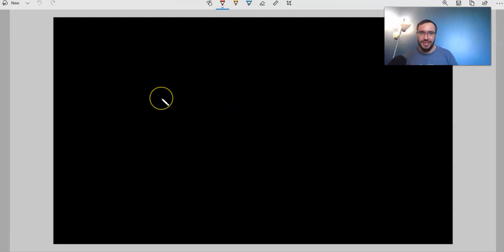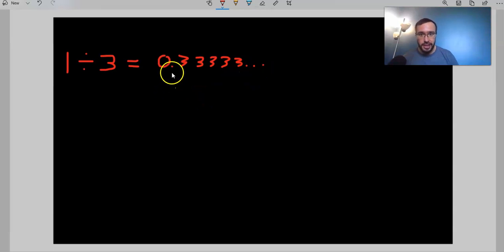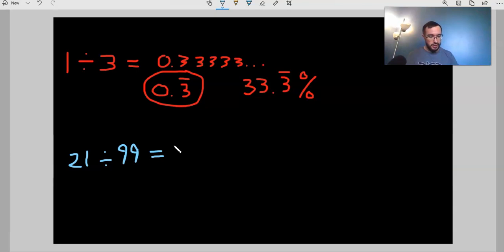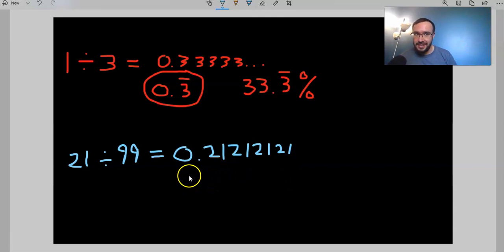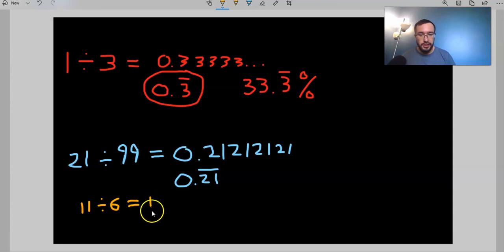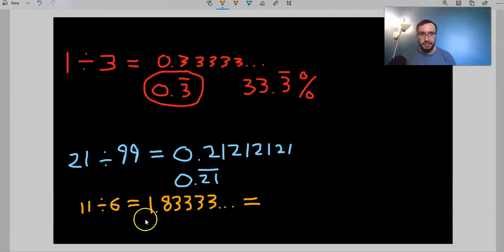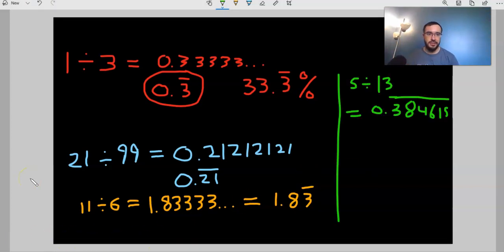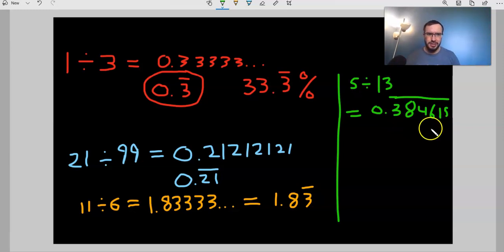Writing Recurring Decimals